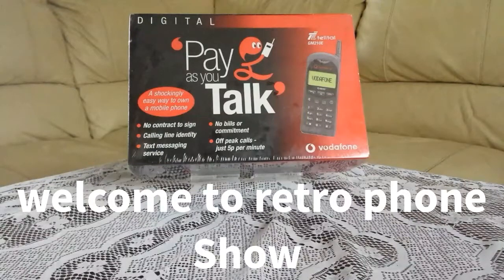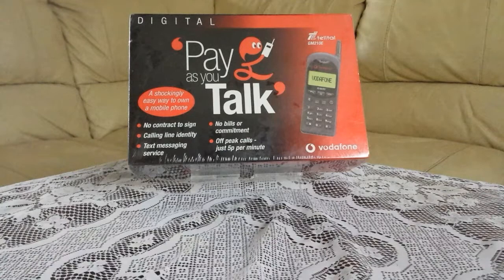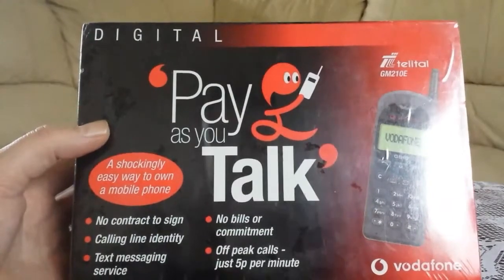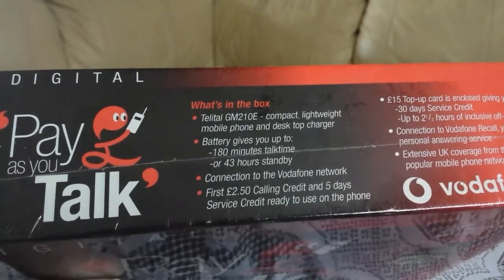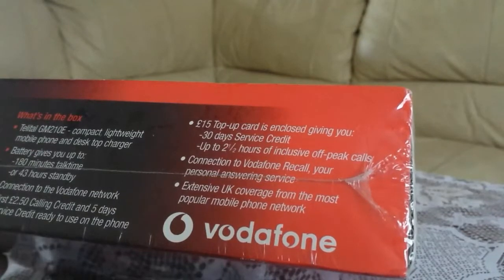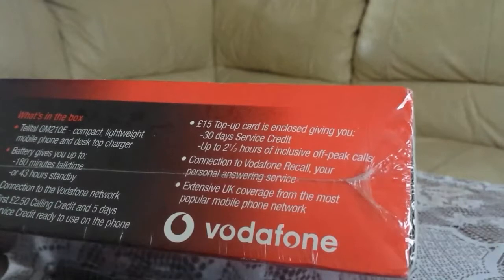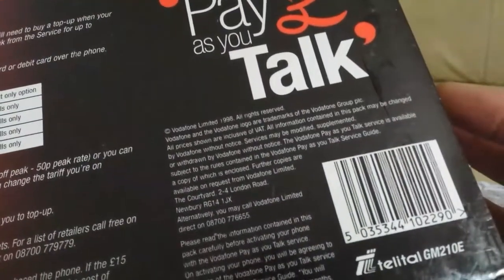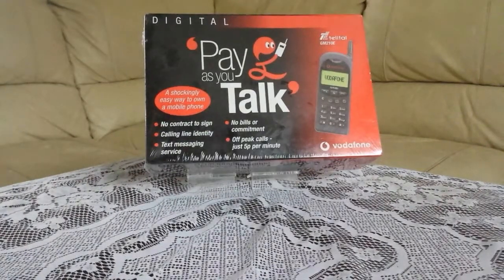Telital unopened 21 years old phone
Vintage mobile phone